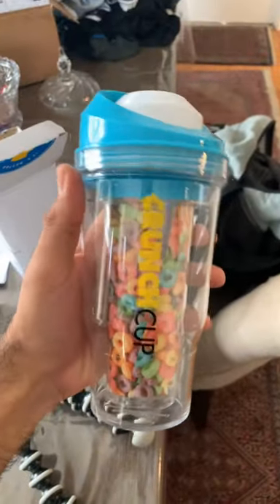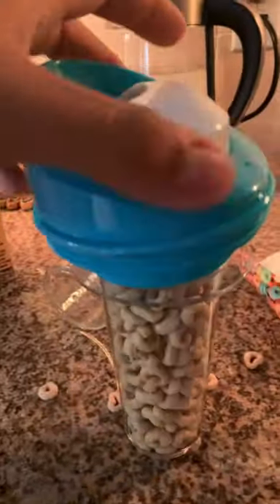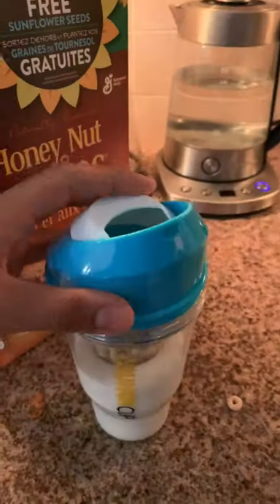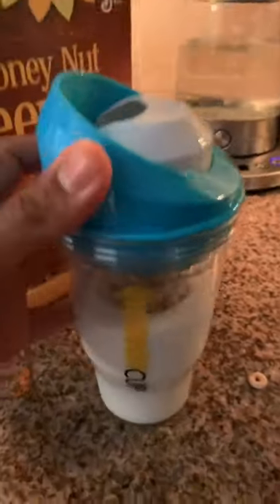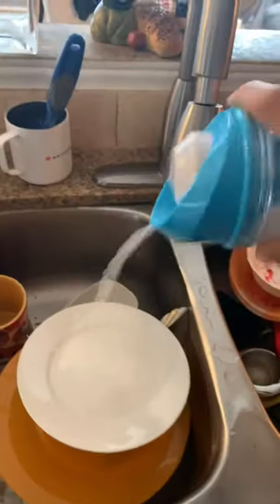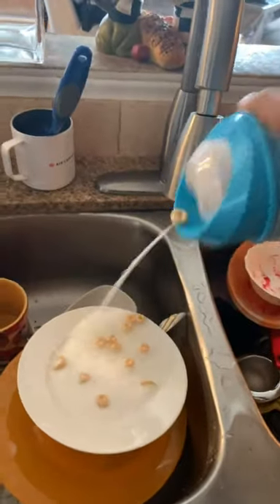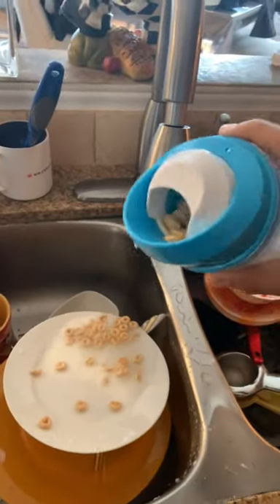The Crunch Cup invention!! | Shawn Medi